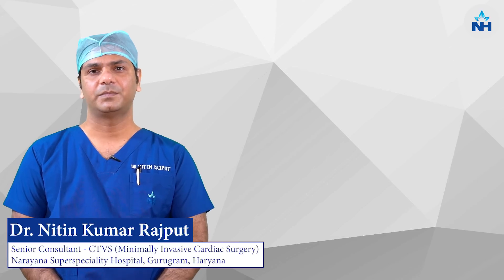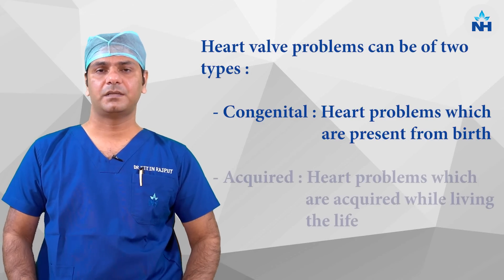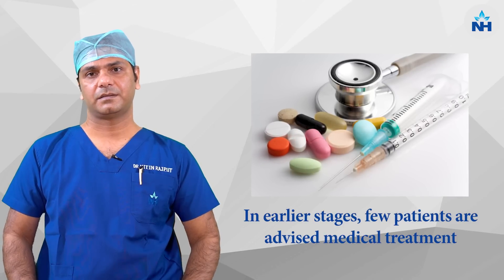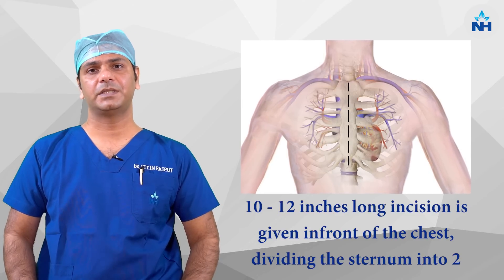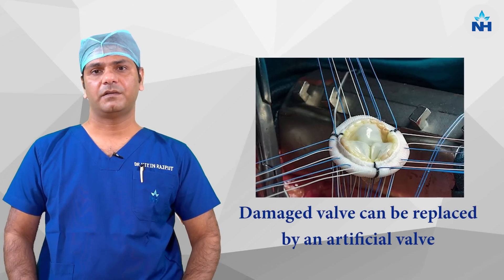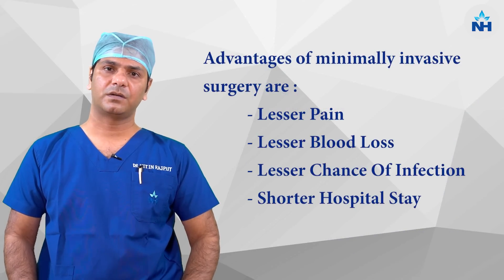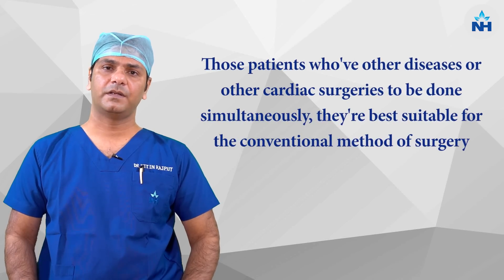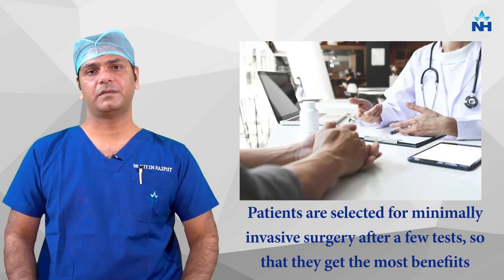Minimally Invasive Heart Valve Surgery Explained | Dr. Nitin Rajput | Narayana Health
Heart valve problems can arise from two main causes: congenital (from birth) and acquired (developed over time). There are two methods of performing heart valve surgery: the conventional approach and the minimally invasive method.

In this video, Dr. Nitin Rajput, Senior Consultant in Minimally Invasive Cardiac Surgery at Narayana Superspeciality Hospital, Gurugram, discusses the benefits and procedures involved in minimally invasive heart valve surgery.

Discover how this technique can offer patients a quicker recovery with smaller incisions and reduced complications compared to conventional surgery.